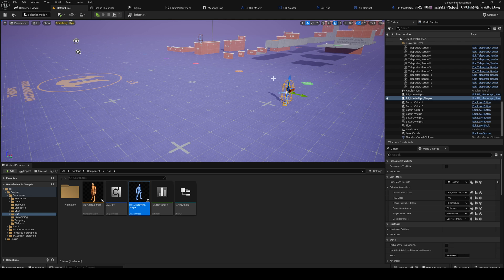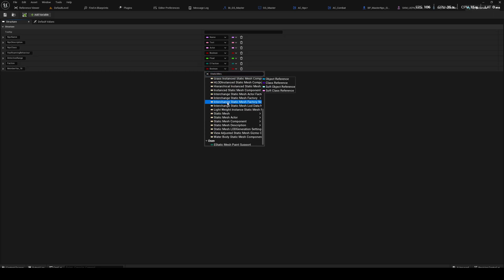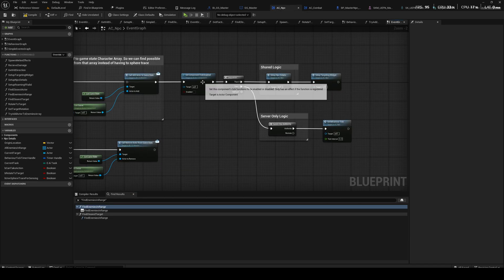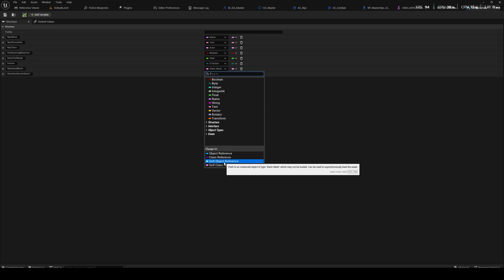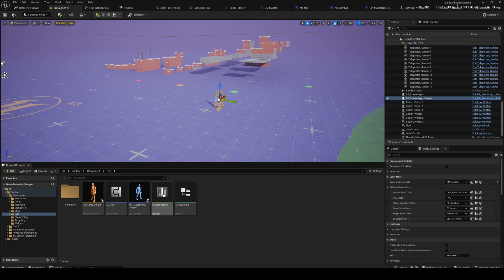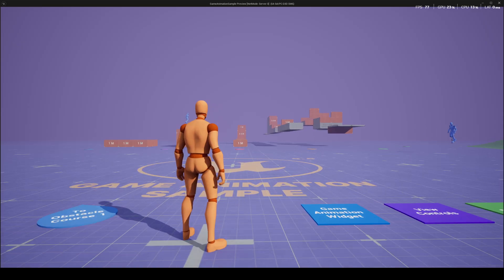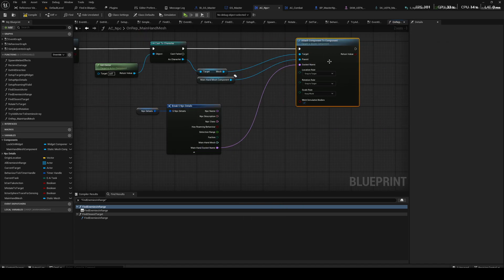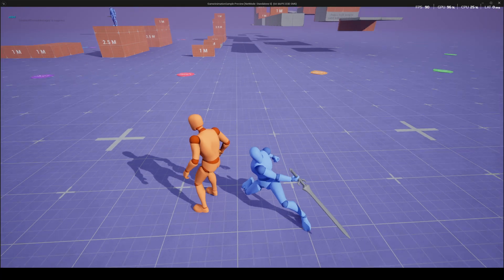UE5 - Game Animation Sample #35 - Npc Weapon Mesh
Eyoo. In This video we will add weapon meshes to our NPCs so we can add weapon traces and start damaging our player actors.

All the support will go directly to the development of the channel and my own personal game project. Thanks a bunch for watching!